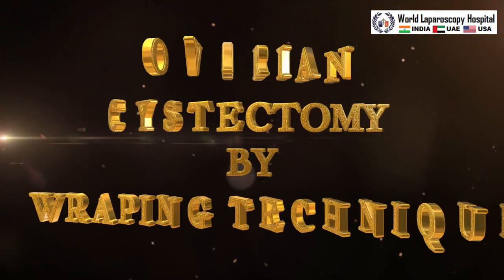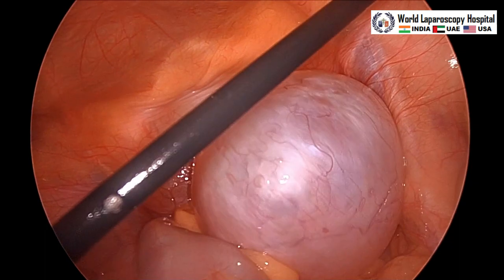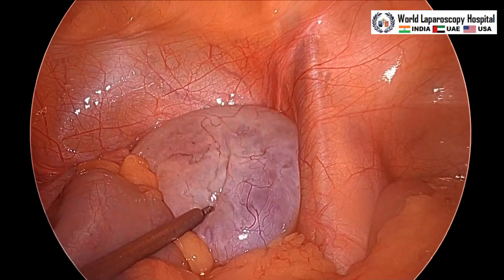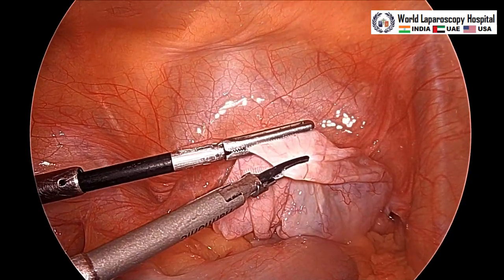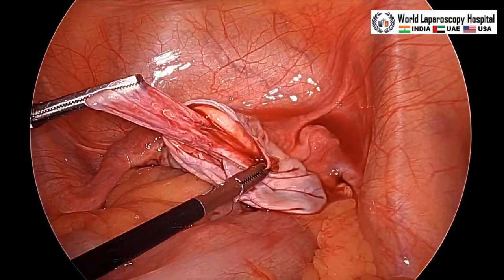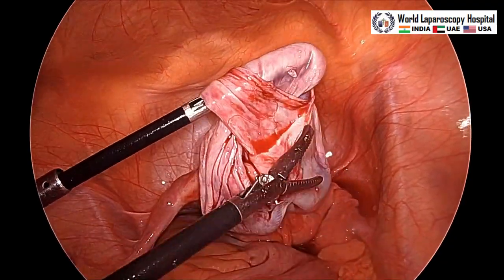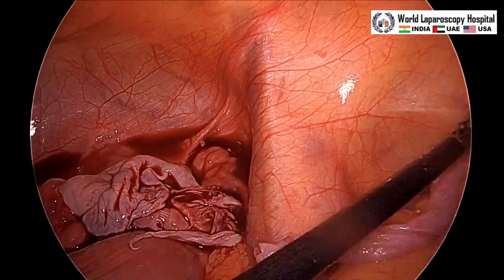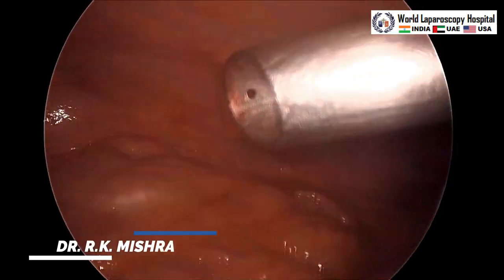Ovarian Cystectomy by Wrapping Technique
This video demonstrates the Ovarian Cystectomy by Wrapping Technique by Dr. R K Mishra at World Laparoscopy Hospital. Laparoscopic ovarian cystectomy is a minimally invasive surgical procedure that uses small incisions and a camera to remove ovarian cysts. The steps involved in a laparoscopic ovarian cystectomy are as follows:

Pre-operative evaluation: Before the procedure, the patient will undergo a thorough evaluation, including a physical examination, medical history, and imaging tests, such as ultrasound or MRI.

Anesthesia: The patient will be given general anesthesia to ensure that they are unconscious and pain-free during the surgery.

Incisions: The surgeon will make a few small incisions in the abdomen, usually no larger than a few millimeters each. These incisions will be used to insert the laparoscope and other surgical instruments.

Insertion of the laparoscope: The laparoscope is a small camera that is inserted through one of the incisions. It will allow the surgeon to see the ovaries and cysts on a monitor.

Exposure: The surgeon will use specialized instruments to gently pull apart the muscles and tissues to expose the ovary and the cyst.

Separation of the cyst: Using specialized surgical instruments, the surgeon will carefully separate the cyst from the surrounding tissues and blood vessels, taking care not to damage the ovary.

Removal of the cyst: Once the cyst has been separated, the surgeon will carefully remove it from the ovary, ensuring that all of the cystic fluid and tissue is completely evacuated.

Closure: The surgeon will then close the incisions using sutures or surgical glue.

Post-operative care: After the procedure, the patient will be closely monitored for any signs of complications, such as bleeding or infection. The patient may be able to go home on the same day or the next day, depending on the individual case.

Follow-up: The patient will need to follow up with the surgeon for a post-operative evaluation to ensure that the cyst has been completely removed and that there are no signs of complications. The patient may need to have regular follow-up appointments to monitor their ovarian health.

Like any surgical procedure, laparoscopic ovarian cystectomy also carries a risk of complications. Some potential complications of laparoscopic ovarian cystectomy include:

Bleeding: There is a risk of bleeding during the procedure, which can be managed by the surgeon.

Infection: There is a risk of infection, which can occur in the incision sites or in the pelvic area. The patient may be prescribed antibiotics to prevent infection.

Injury to surrounding structures: The surgeon may accidentally damage surrounding structures, such as blood vessels or nearby organs.

Conversion to open surgery: In some cases, the surgeon may need to convert to an open surgery if there are complications or difficulties during the procedure.

Recurrence of cyst: There is a risk of the cyst returning after the procedure, especially if the cyst is large or if the entire cyst is not completely removed.

Ovarian damage: There is a risk of damage to the ovary during the procedure, which can affect fertility.

Anesthesia-related complications: There is a risk of complications related to general anesthesia, such as allergic reactions, breathing difficulties, or heart problems.

It is important for patients to discuss the potential risks and benefits of laparoscopic ovarian cystectomy with their surgeon before undergoing the procedure.

Laparoscopic ovarian cystectomy is a surgical procedure used to remove ovarian cysts while preserving the ovary. Some indications for this procedure include:

Large cysts: If an ovarian cyst is larger than 5 cm, it may need to be removed to prevent it from rupturing or causing other complications.

Complex cysts: Ovarian cysts that are not simple in appearance or are suspicious for malignancy may need to be removed for further evaluation.

Symptomatic cysts: If an ovarian cyst is causing symptoms such as pain or discomfort, it may need to be removed to alleviate the symptoms.

Infertility: In some cases, ovarian cysts may contribute to infertility, and removing them may improve fertility.

Endometriomas: Endometriomas are cysts that form when endometrial tissue grows on the ovary. These cysts can cause pain and infertility and may need to be removed.

Polycystic ovary syndrome (PCOS): Women with PCOS may develop multiple cysts on their ovaries, which can cause irregular periods and other symptoms. Removing these cysts may improve symptoms and fertility.

The decision to perform a laparoscopic ovarian cystectomy will depend on the individual patient's medical history, symptoms, and imaging results.

8320 Inv Dr, Tallahassee, Florida